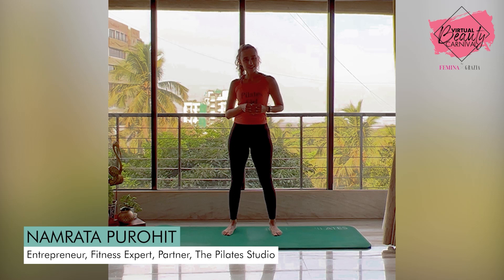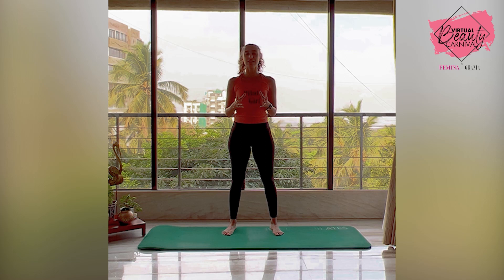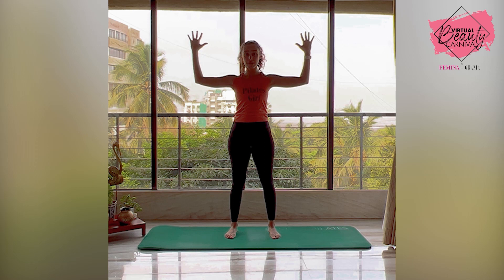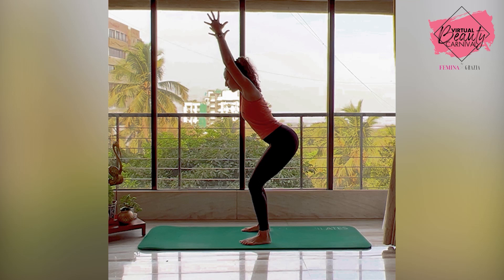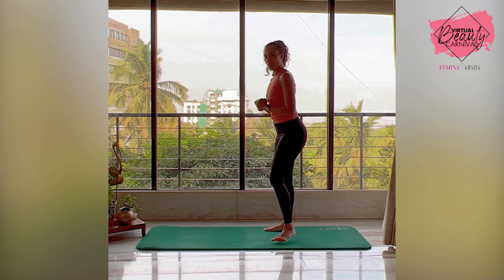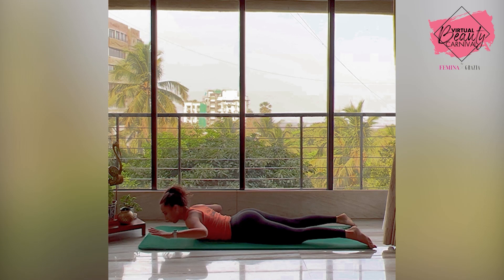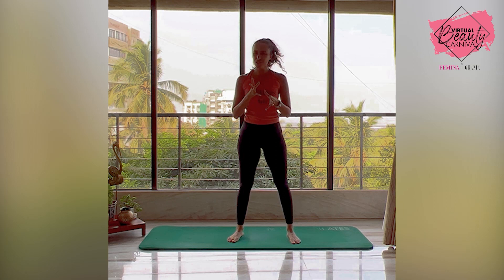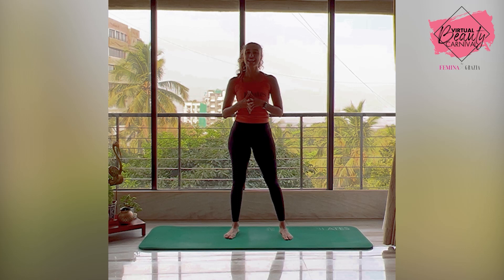Pilates 101 Ft. Namrata Purohit - Virtual Beauty Carnival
Catch Namrata Purohit, Entrepreneur, Fitness Expert, Partner At The Pilates Studio as she talks about pilates 101 only at The FeminaXGrazia VirtualBeautyCarnival!